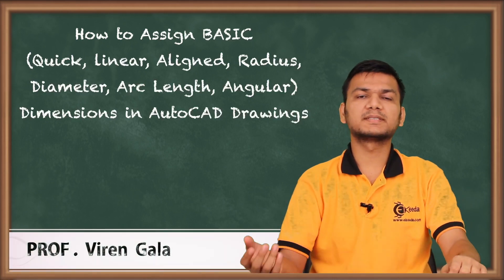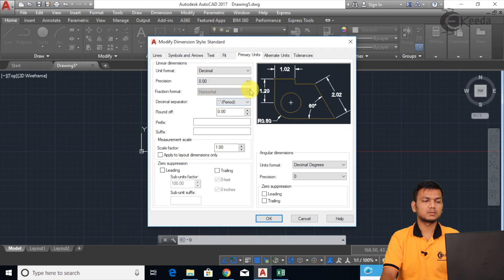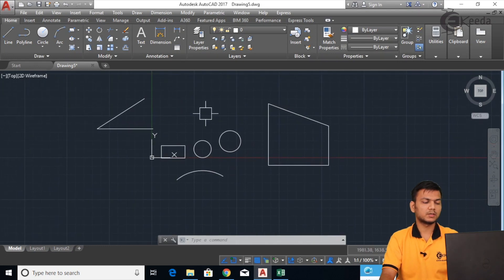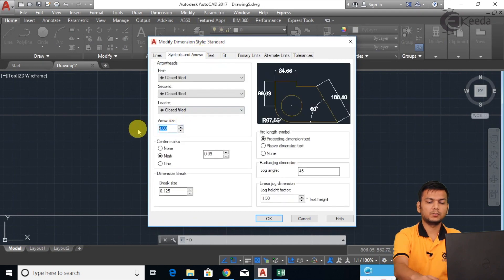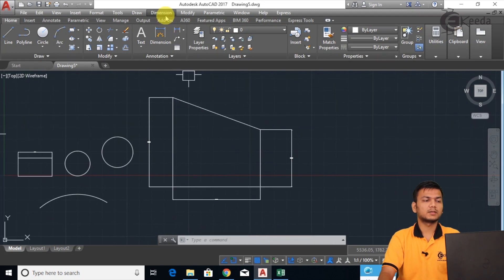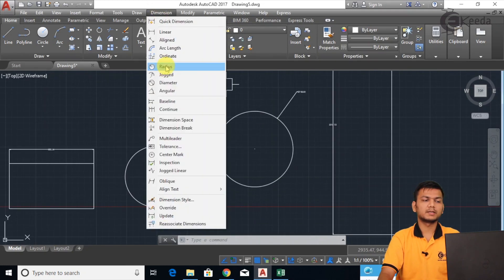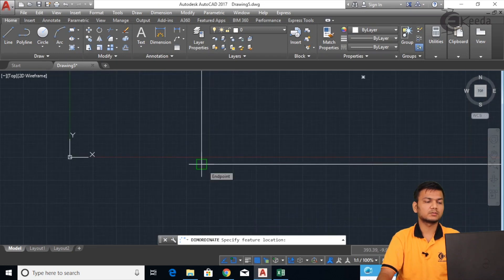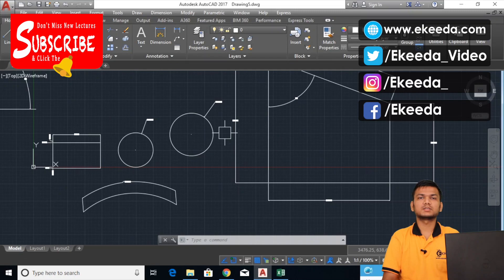How to Assign Basic (Quick,linear,aligned,radius,diameter,arc Length, Angular) Dimensions in AutoCAD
How to Assign Basic (Quick,linear,aligned,radius,diameter,arc Length, Angular) Dimensions in AutoCAD Video Lecture From Dimensions in AutoCAD in AutoCAD Chapter of AutoCAD Subject For All Students.

Dimensions in AutoCAD

Tutorial on Dimensions in AutoCAD

Dimensions in AutoCAD Tutorial in English

Autocad

Autocad Tutorial

Happy Learning : )